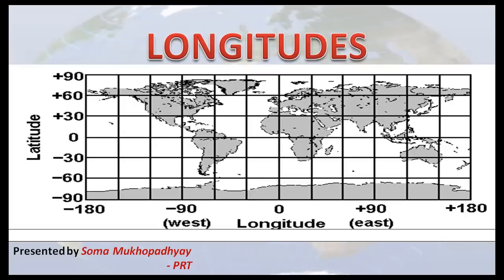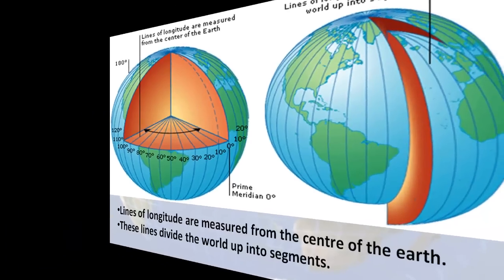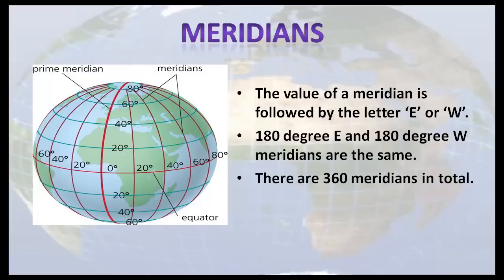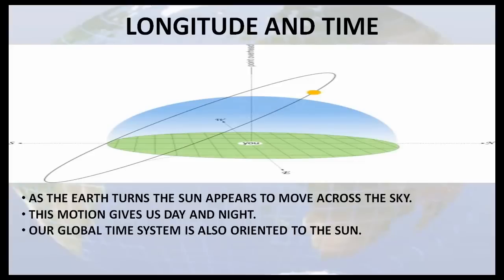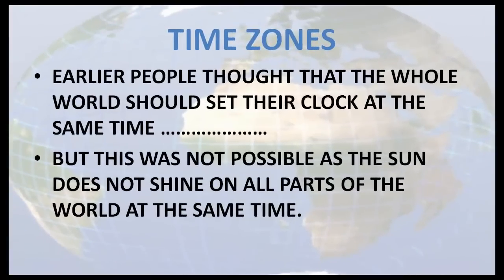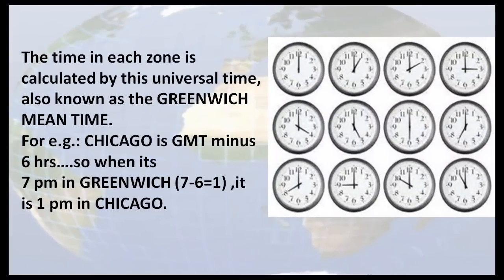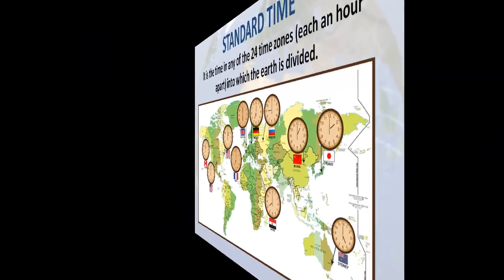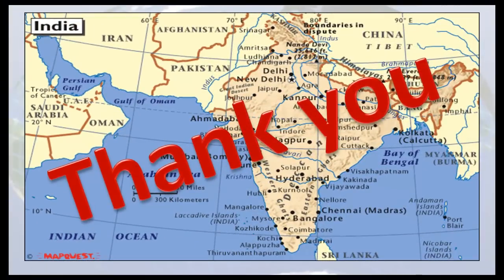LONGITUDES - CBSE Class VI Social Science - Geography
LONGITUDES - CBSE Class VI Social Science - Geography by Soma Mukhopadhyay for SuccessCDs Education

About this Video:

LONGITUDES

 Longitude describes the location of a place on the earth...east or west of a north to south running imaginary line called the prime meridian.
 The lines of longitude are lines running north - south through the poles.
 Longitude is the number of degrees east or west of the prime meridian (zero  degree) which passes through Greenwich (England).

Lines of longitude are measured from the centre of the earth.
These lines divide the world up into segments.

The prime meridian (zero degree) and the 180th meridian(at 180 degree longitude) is a great circle that divides the earth into the EASTERN and the WESTERN hemisphere.

The 180 degree longitude line is also referred to as the international date line.

MERDIANS

Longitude is defined in terms of meridians which are half circles running from pole to pole.
The meridians are numbered up to 180 degree to the east and west of the line of 0 (Zero) degree longitude or the prime meridian

The value of a meridian is followed by the letter 'E' or 'W'.
180 degree E and 180 degree W meridians are the same.
There are 360 meridians in total.

 The word meridian means the highest position of a star or the sun which reaches its highest position at midday.

 A line of longitude is called a meridian of longitude because all places located on it have midday at the same time.
 Meridians are not parallel..they come together at the poles.

EARTH'S GRID

THE PARALLELS AND MERIDIANS FORM A MESH OR A GRID.
THE GRID IS FOUND ON FLAT MAPS AND GLOBES.

 LONGITUDE AND TIME

AS THE EARTH TURNS THE SUN APPEARS TO MOVE ACROSS THE SKY.
THIS MOTION GIVES US DAY AND NIGHT.
OUR GLOBAL TIME SYSTEM IS ALSO ORIENTED TO THE SUN.

 EVERYDAY THE SUN RISES IN THE EAST AND SETS IN THE WEST. THIS MOVEMENT IS CAUSED BY THE ROTATION OF EARTH FROM WEST TO EAST. THERFORE PLACES TO THE EAST OF A GIVEN LONGITUDE WILL HAVE SUNRISE FIRST.

 The earth takes 24 hours to cover 360 meridians.
 This means that it covers 360/24= 15 degree meridians in 1 hour ... or one meridian in 4 mins (60 mins/15)
 BASED ON THIS CALCULATION THE DIFFERENCE IN TIME OF DIFFERENT PLACES IS CALCULATED.

TIME ZONES

EARLIER PEOPLE THOUGHT THAT THE WHOLE WORLD SHOULD SET THEIR CLOCK AT THE SAME TIME .
BUT THIS WAS NOT POSSIBLE AS THE SUN DOES NOT SHINE ON ALL PARTS OF THE WORLD AT THE SAME TIME.
 In 1884 scientist solved this issue by dividing the world into 24 time  zones. Each zone is approximately 15 degree longitude wide.
 Greenwich England was chosen to be the location for universal time because its located along the prime meridian.

The time in each zone is calculated by this universal time, also known as the GREENWICH MEAN TIME.
For e.g.: CHICAGO is GMT minus 6 hrs. so when its 7 pm in GREENWICH (7-6=1) ,it is 1 pm in CHICAGO.

Local time

 The local time of a place is fixed  on the basis of the apparent movement of the sun.
  When the sun shines exactly Overhead it is mid day or 12 noon at that place.
Mid day occurs at different times at different meridians. so the local time varies from one meridian to another.

STANDARD TIME

It is the time in any of the 24 time zones (each an hour apart) into which the earth is divided.
The Indian standard time is the time observed throughout INDIA or SRILANKA.

 The IST is calculated on the basis of 82 ½ degree E longitude which is just WEST of the town MIRZAPUR, near ALLAHABAD (U.P).
 The longitudinal difference between Mirzapur and GREENWICH is 5 hr 30 min.
 As the standard meridian of India is towards the east of the PRIME MERIDIAN, the standard time of India is 5 hrs 30 mins ahead of GMT.